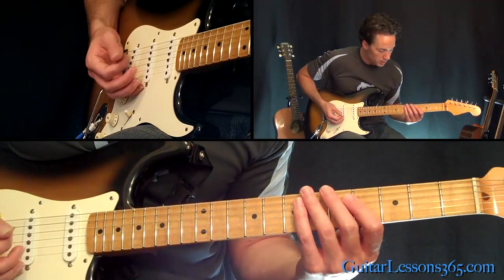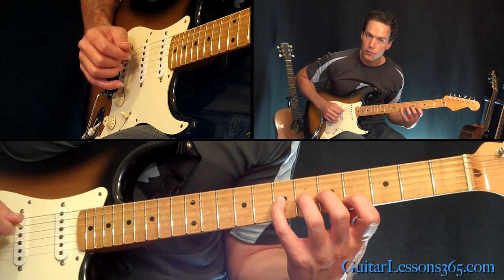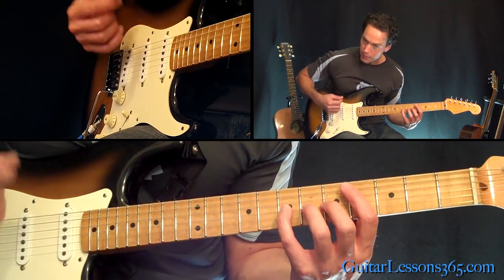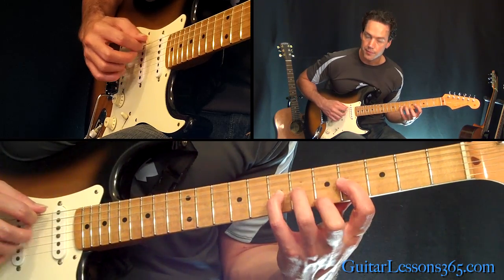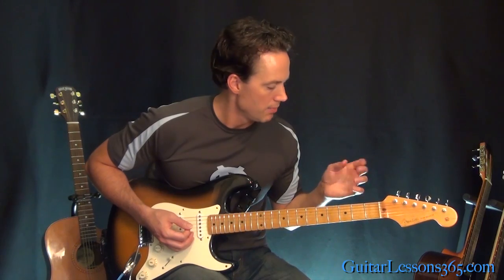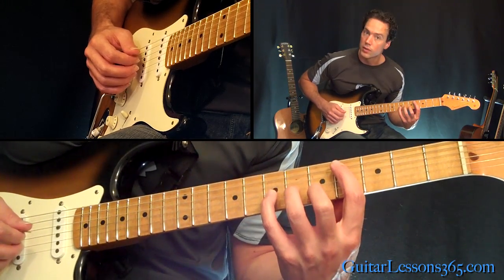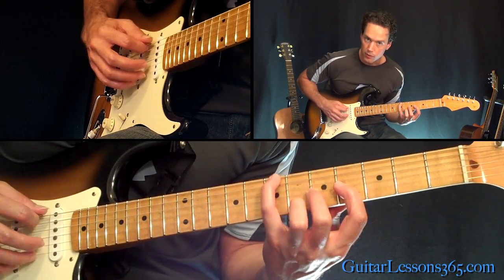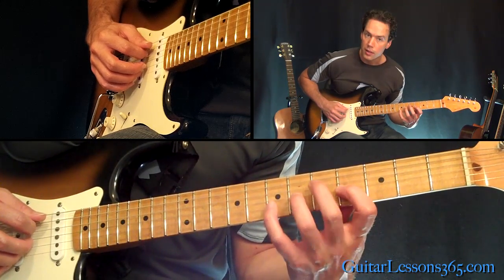Weekly Guitar Technique Workout - Week 3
Click link above to "Grab the Tab" for this lesson.

In this week's installment of the weekly guitar technique workout series we are gonna learn a cool exercise designed to increase fret hand finger flexibility and independence.

I learned this exercise from my classical guitar instructor in Los Angeles, Grammy award winning guitarist Scott Tennant. This exercise can be found in his best selling instruction book "Pumping Nylon" which has sort of become the classical guitarist's bible over the past couple of decades.

In any case, I have adapted those exercises for pick style guitar and demonstrate them in this video lesson.

It is very important to keep the inactive fingers as relaxed as possible. I can't stress this enough, half the battle of independence of the fretting hand is keeping your hand free of tension.

This is a great exercise in developing that. That is not to say that it won't make your muscles sore because it will. But, decreasing as much tension as possible in all fingers while you are doing some of these movements is crucial.

Have fun and make sure to give your hand a break if it starts getting a bit too tired. Many times all you will need to do is just shake your hand out for 10-15 seconds for it to recover enough that you can continue practicing.